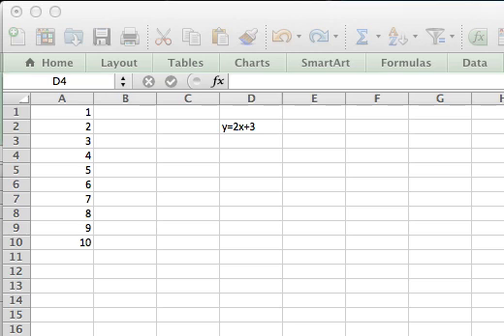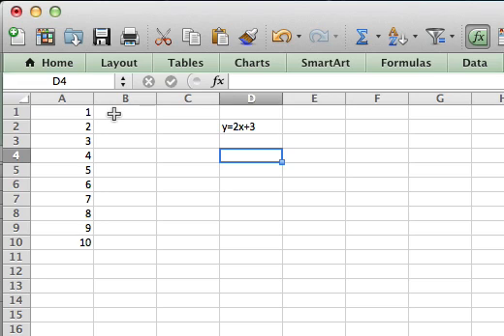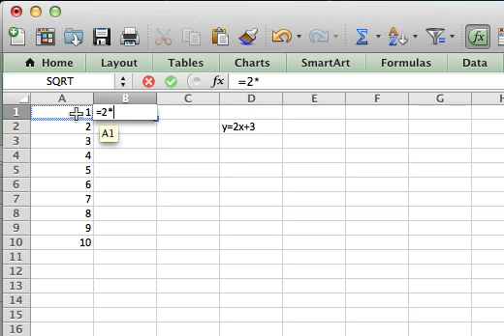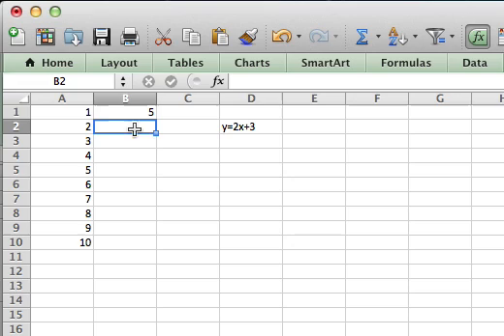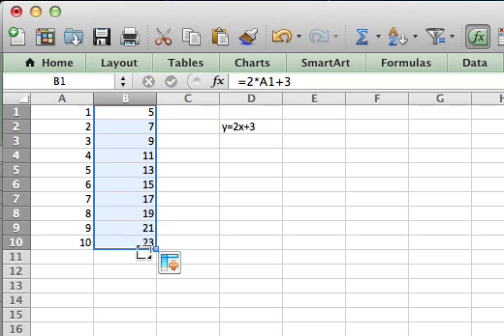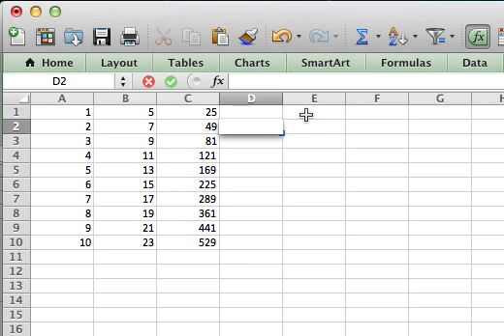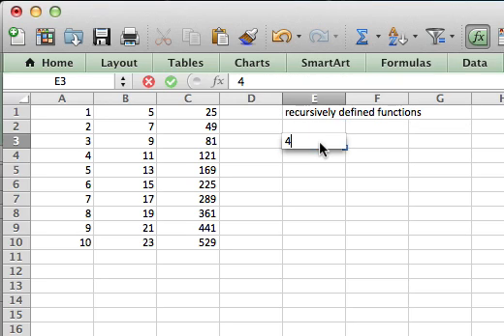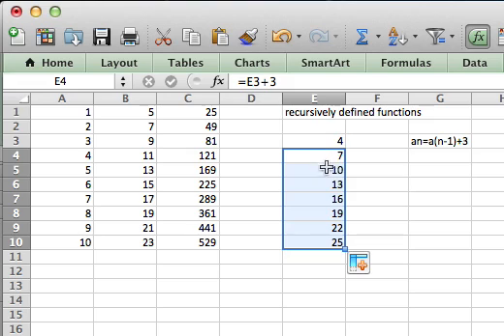excel cell functions